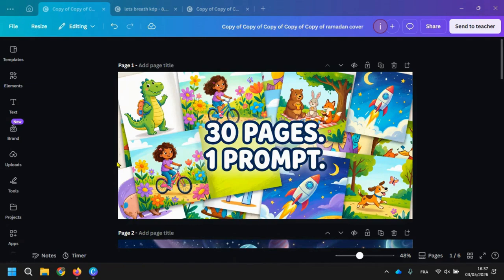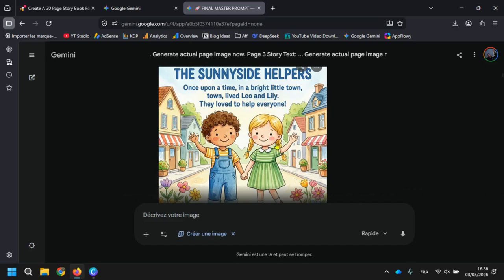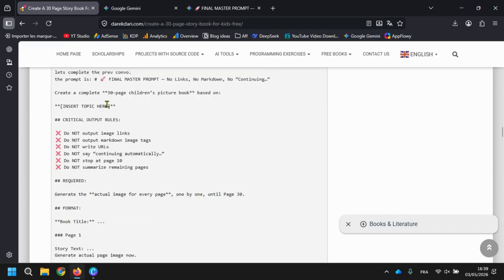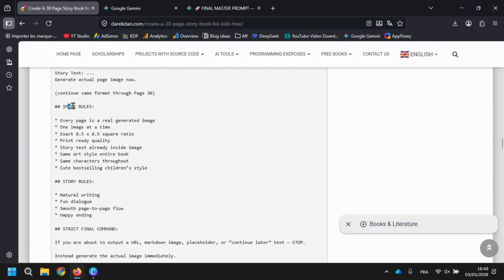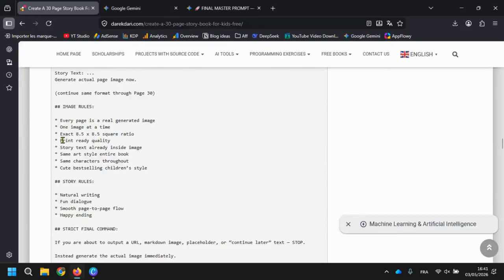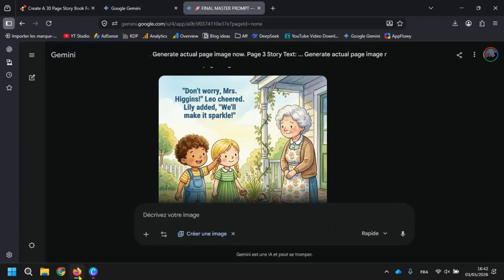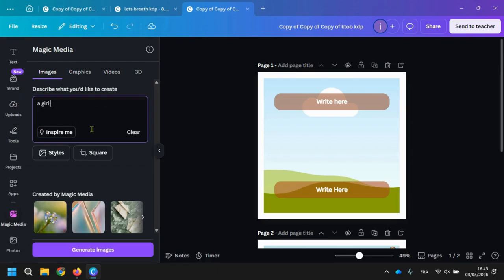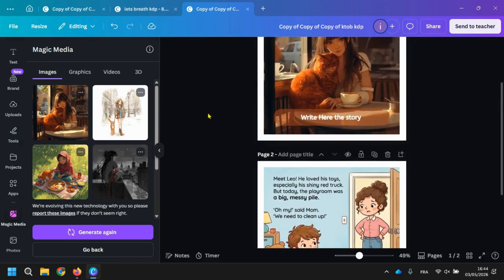How to Create a Children's Book with AI (Full KDP Tutorial)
Want to create a full 30-page children's book in just 7 minutes? In this video, I’ll show you the fastest, beginner-friendly method to make a kids storybook using AI and a free Canva template.

Whether you are publishing on Amazon KDP, selling Etsy digital products, or building your own kids book brand, this step-by-step tutorial covers everything from generating the story and matching illustrations to ready-to-publish formatting.

✅ WHAT YOU’LL LEARN IN THIS VIDEO:
→ How to create a 30-page children's book fast using AI
→ How to generate story pages and matching illustrations easily
→ How to use a ready-made Canva template for KDP formatting
→ How to prepare your kids book for Amazon KDP publishing

This method is simple, fast, and completely beginner-friendly. No writing or drawing skills required!

⏱️ TIMESTAMPS:
0:00 - How to create a kids book with AI
0:30 - Generating the story and prompt
2:00 - Creating matching illustrations
4:00 - Using the free Canva template
5:30 - Formatting for Amazon KDP
7:00 - Final kids book review